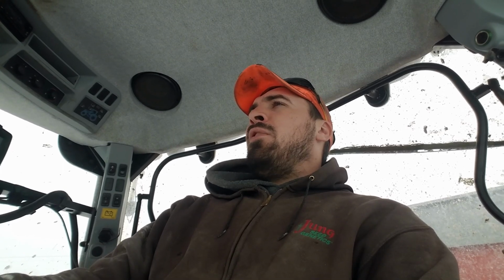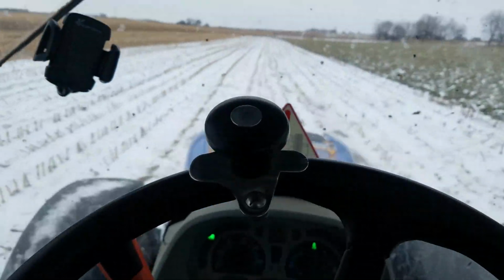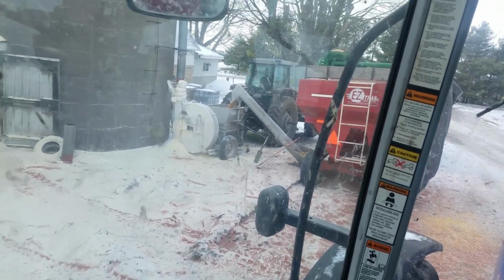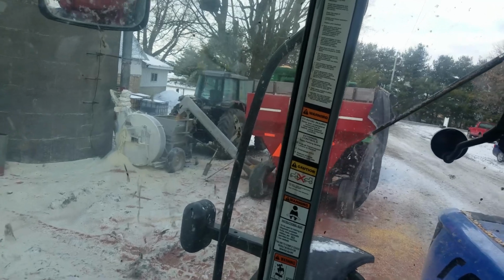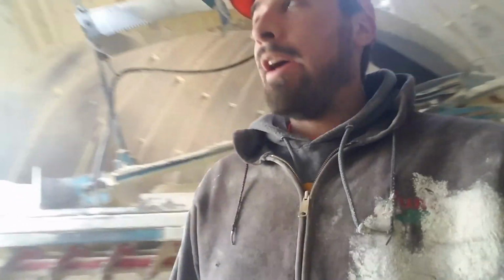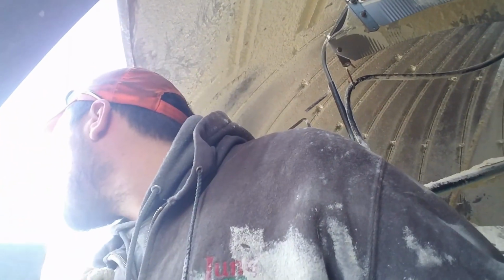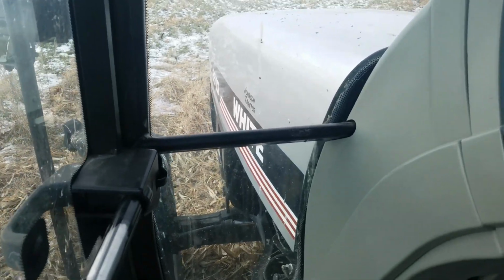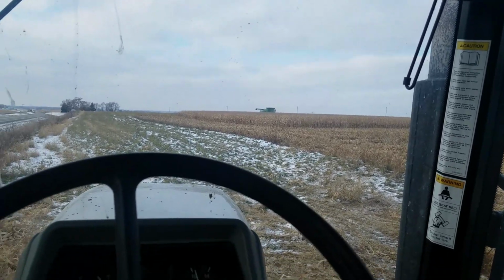Filling silo pt3 We are done! Selling Corn day 1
The silo is full! We finish it off and begin to sell the the rest of the corn at home.